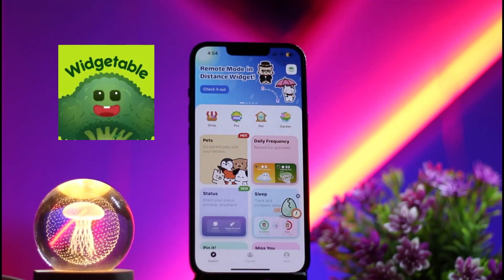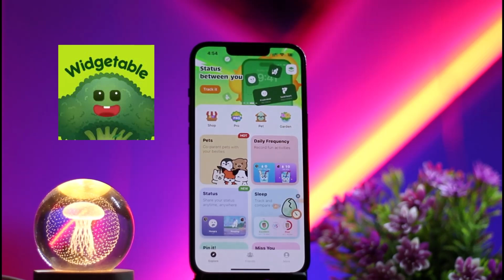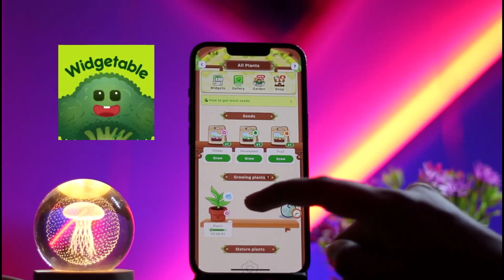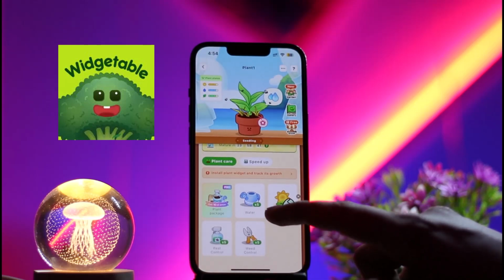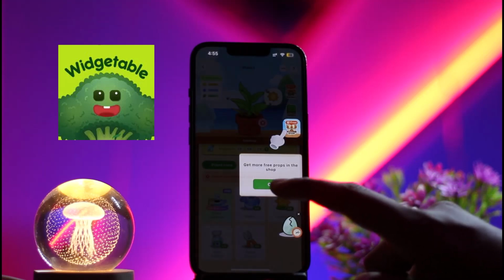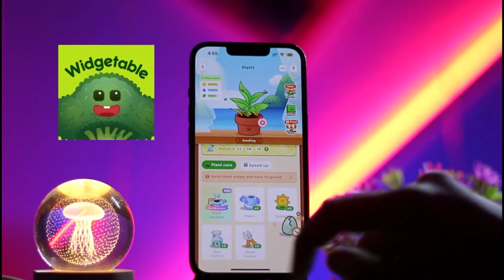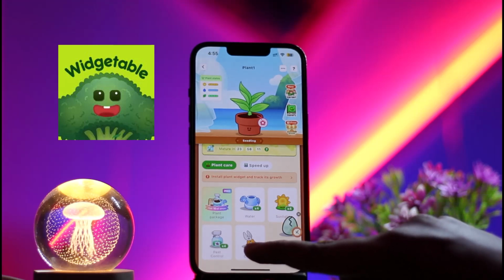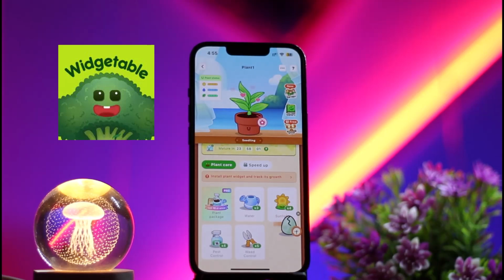How to Start Your Gardening Journey on Widgetable App (Step-by-Step Guide) - 2025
Want to know How To Starting Your Gardening Journey on Widgetable but don't know how?
This quick video will guide you to Starting Your Gardening Journey on Widgetable

So, in this few simple steps you can successfully Starting Your Gardening Journey on Widgetable

Timestamps :
00:
00:
00:
00: